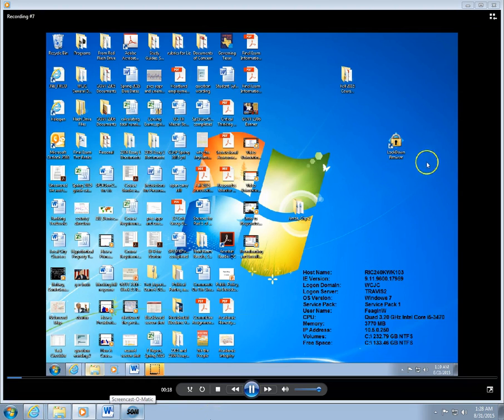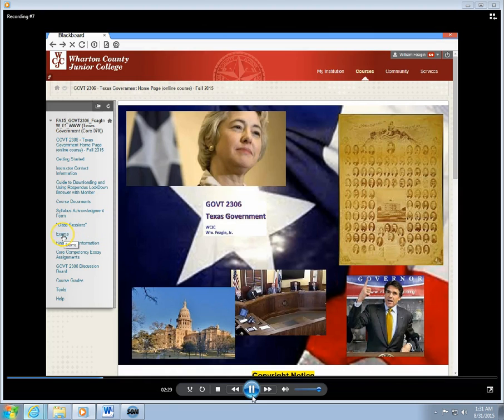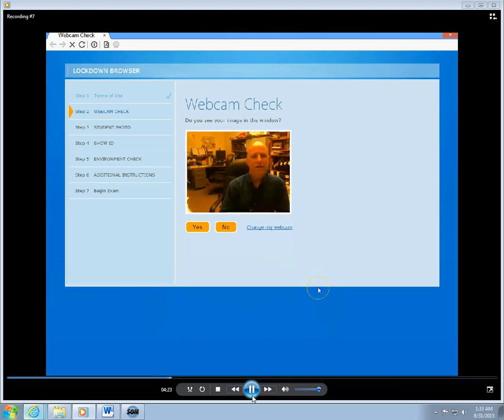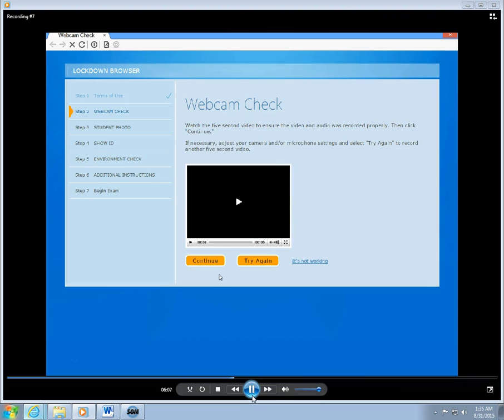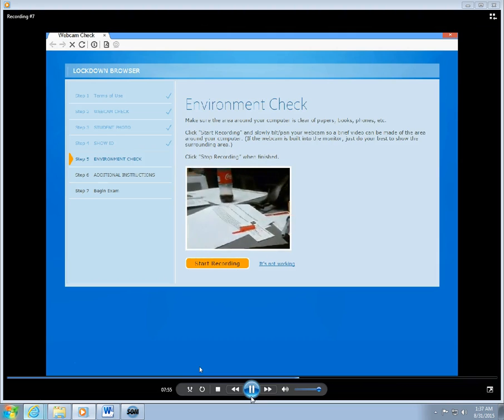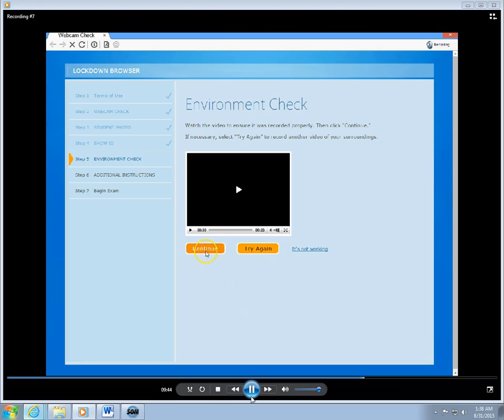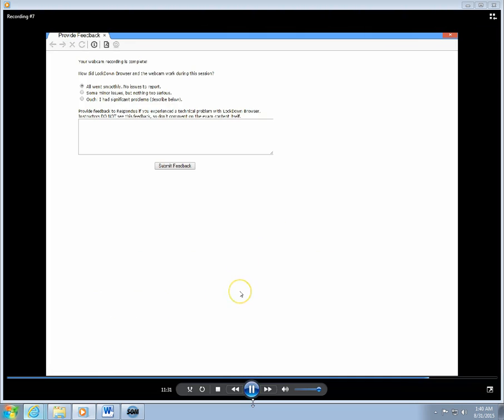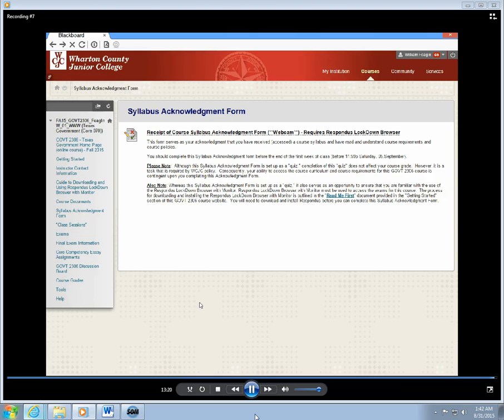Using Respondus LockDown Browser With Monitor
Using Respondus LockDown Browser With Monitor to Take Exams in  GOVT 2305/GOVT